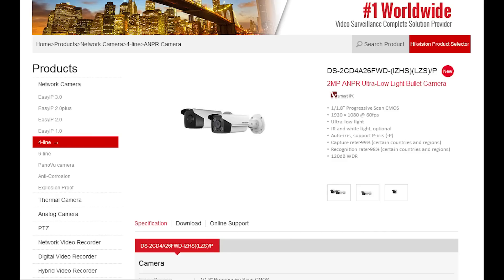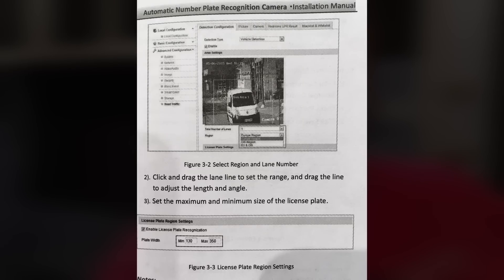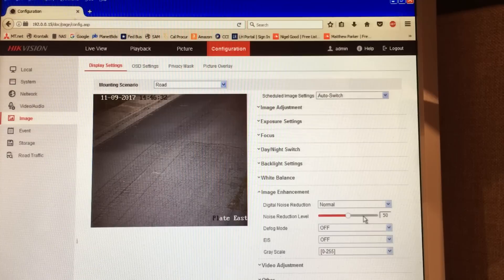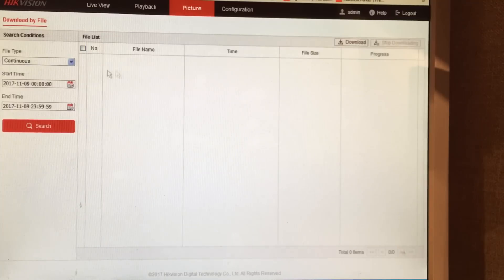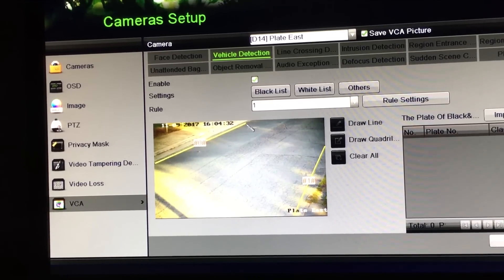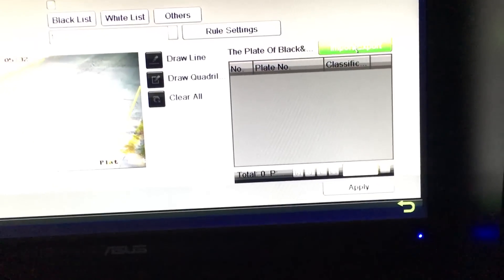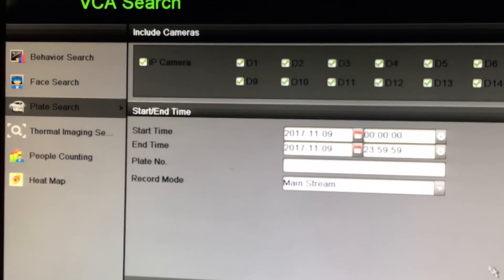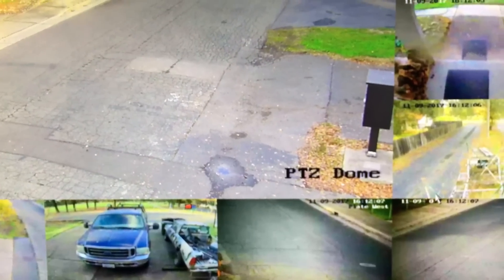Hikvision DS-2CD4A26FWD-IZHS8/P ANPR setup and review.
Hikvision DS-2CD4A26FWD-IZHS8/P ANPR setup.  DS-7716NI-I4/16P NVR Setup and review.